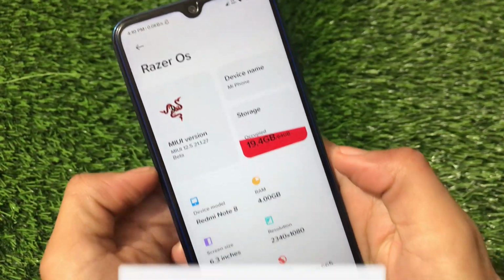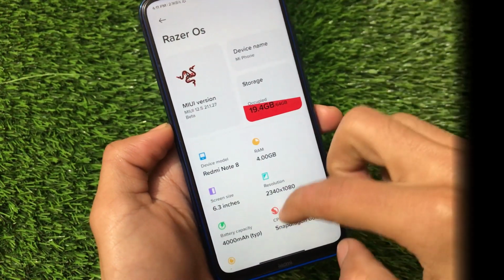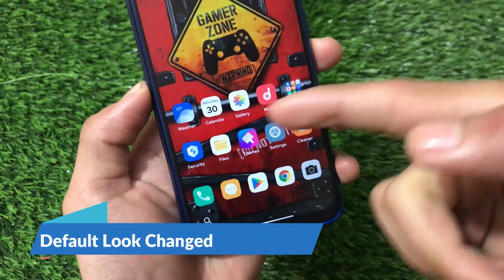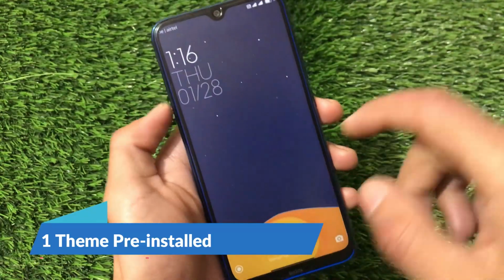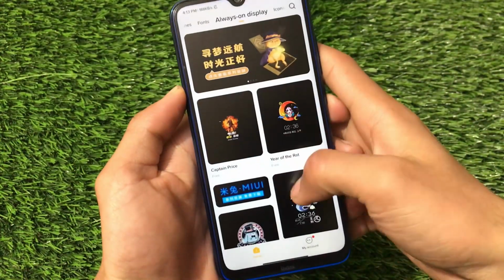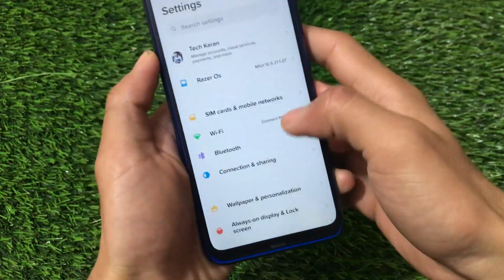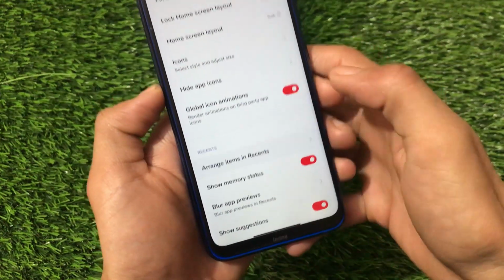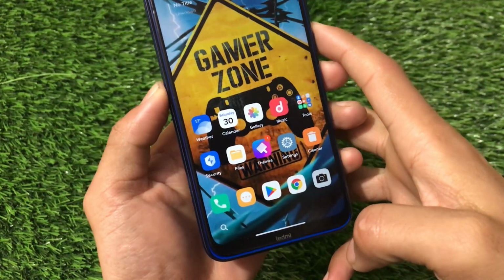MIUI 12.5 Razer-ED ROM Features with 90HZ Refresh Rate & Always on Display | ft. Redmi Note 8...!!🔥🔥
Hey guys, What's Up? Everything good I Hope. In this Video, I'm gonna show you "One-OS - Android 10/11 ft. Redmi Note 9s/Pro/Pro Max/Poco M2 Pro | REVIEW & INSTALL 🔥🔥" . Make Sure to watch this video till the end to understand everything.

[Use VPN, if link not opening]